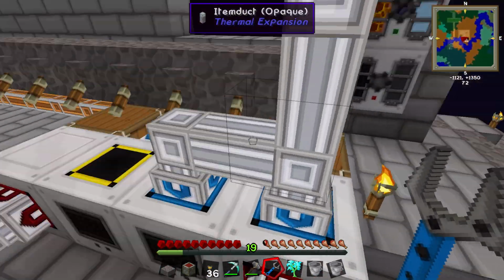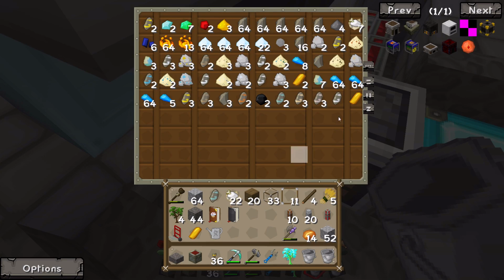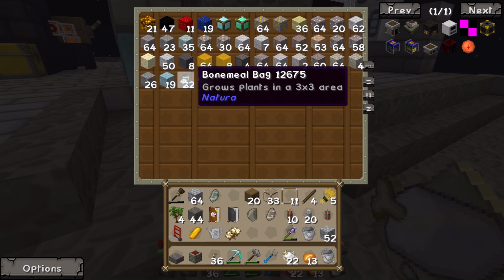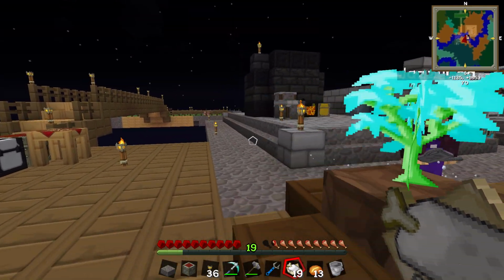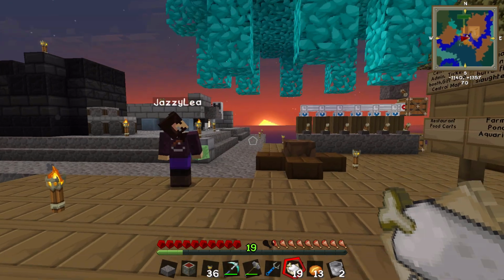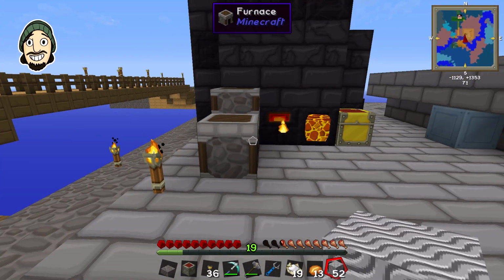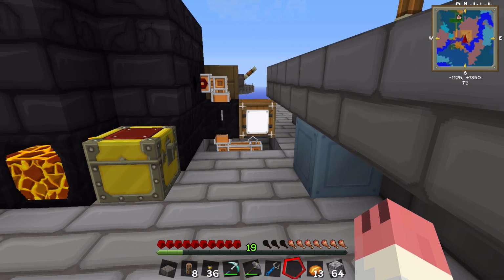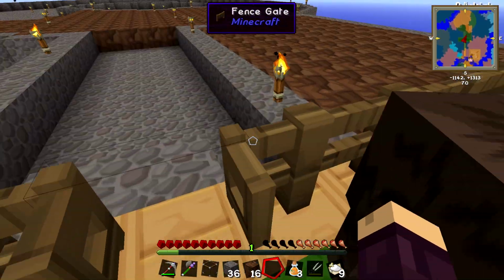Stumptlandia - Agrarian Skies - #12 - Farm Mode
Price and Jas focus on the animals and slimes in this episode. Getting everything they need to eat... and to bounce!